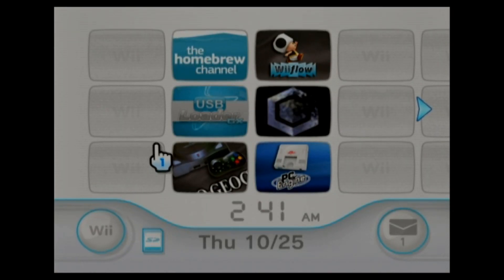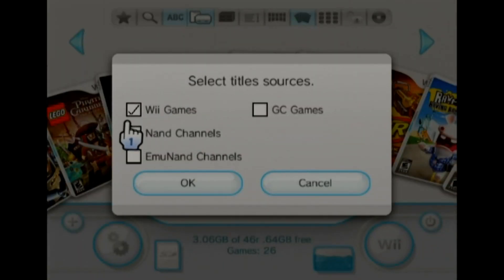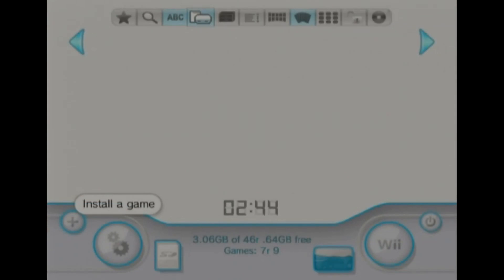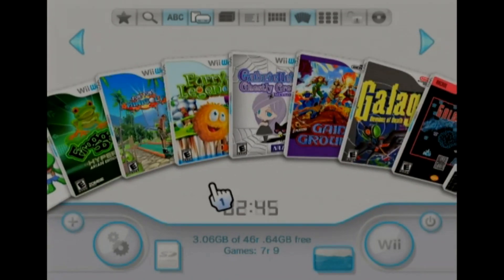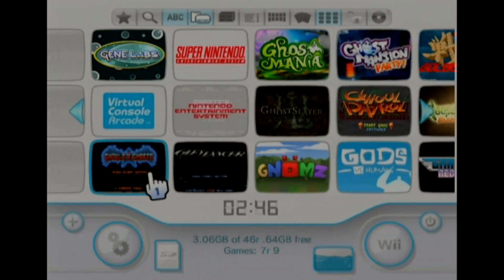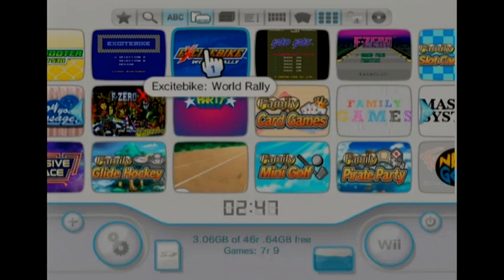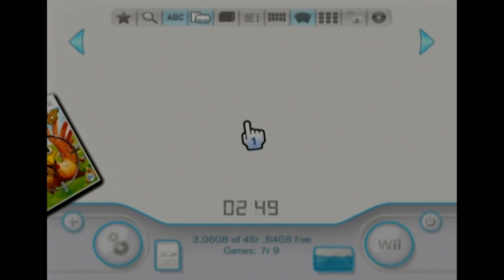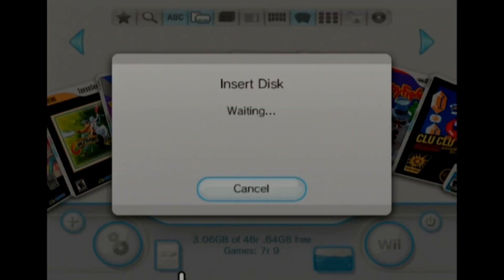USB Loader GX Tutorial